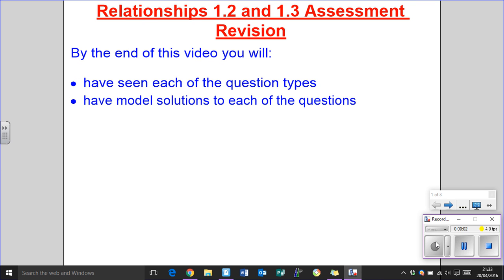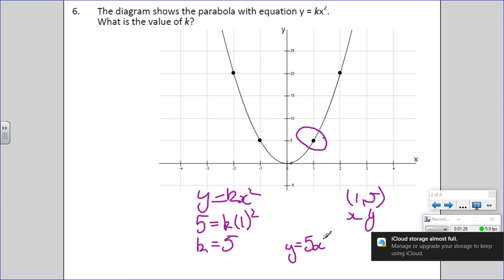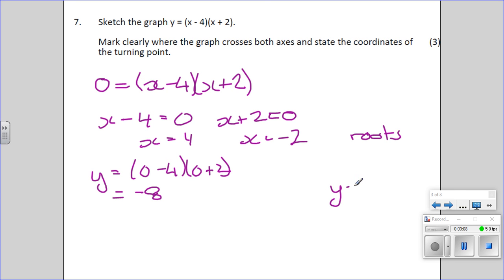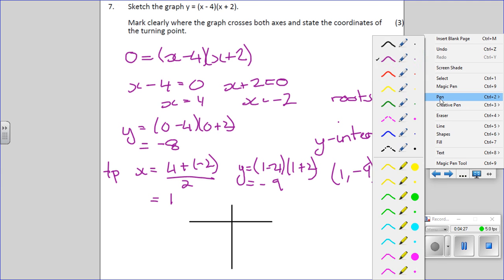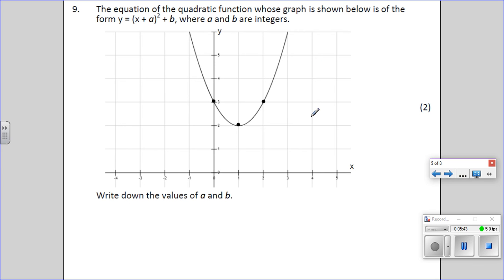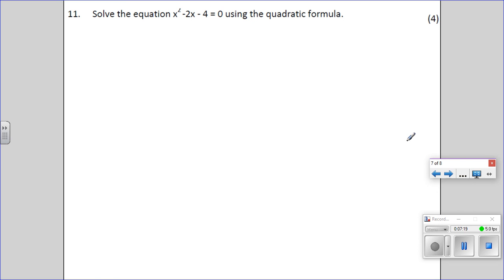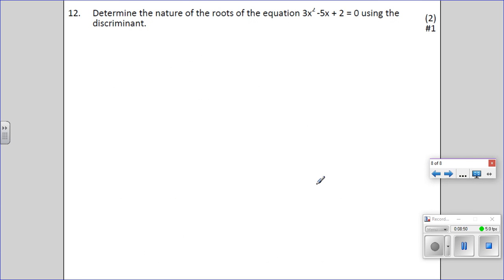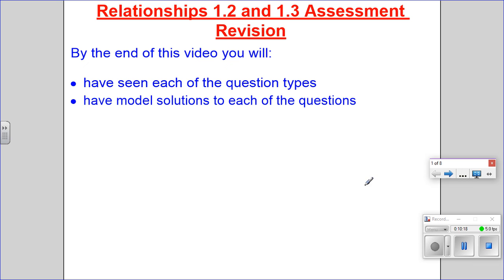National 5 Maths Relationships 1.2 & 1.3 Assessment Revision